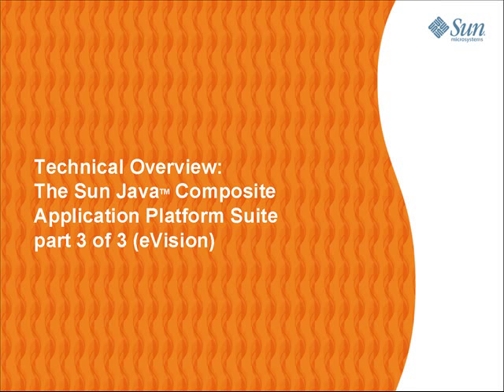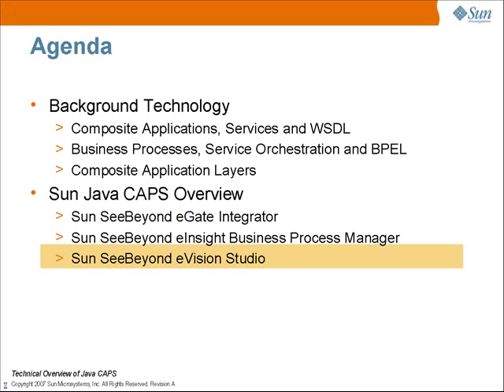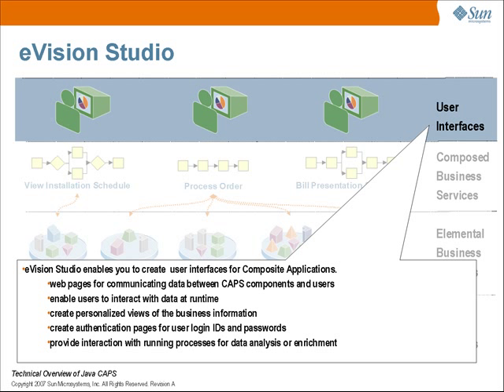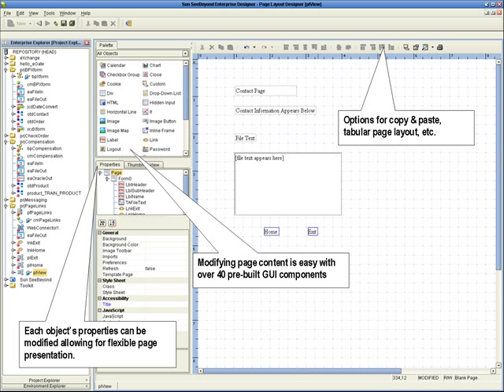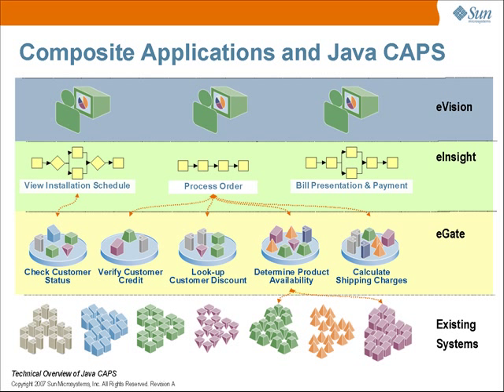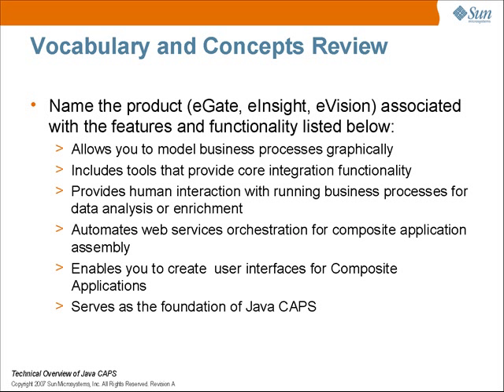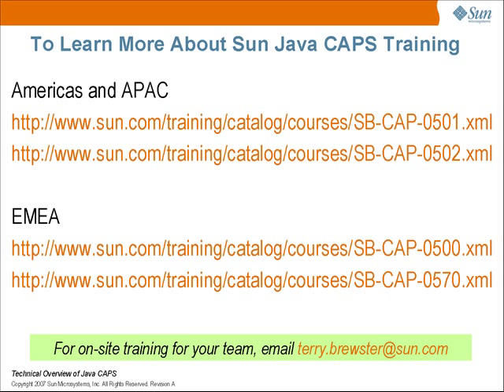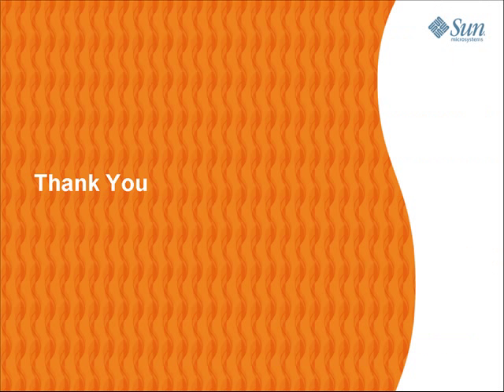eVision Overview -- Sun Java CAPS 3/3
quick introduction to the eVision Studio product in the Sun Java Composite Application Platform Suite